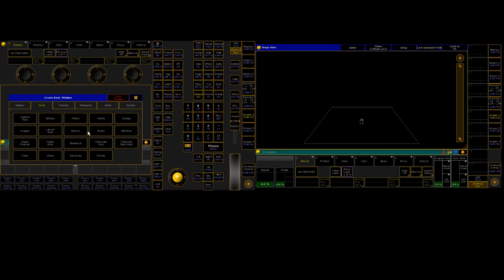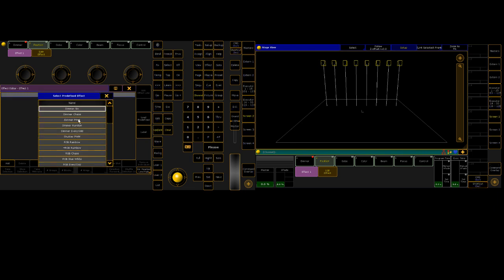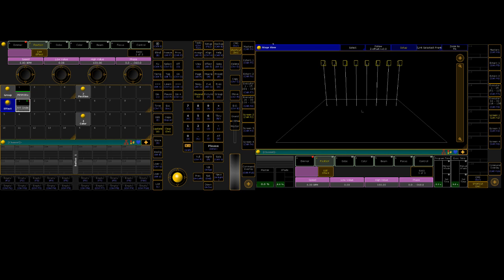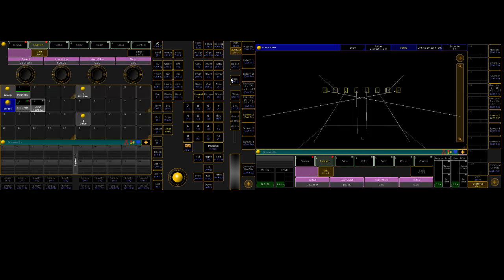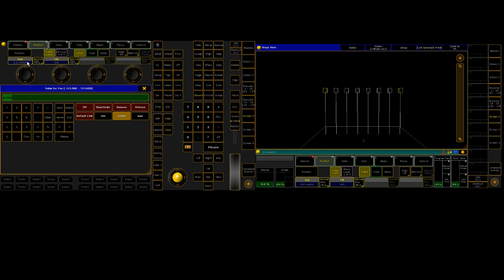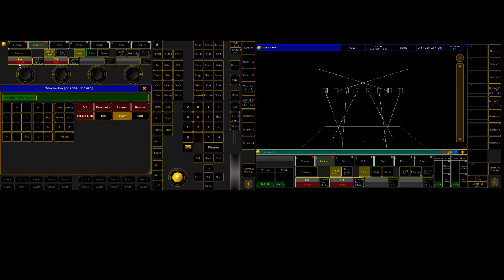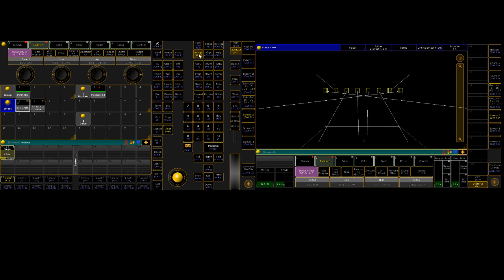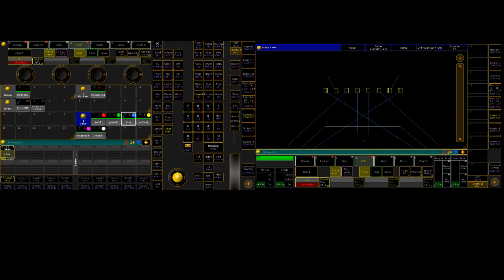grandMA2 Tutorial: effects and presets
Hi guys welcome back to another video hope you guys learn something today and sorry for my buggy computer for the program to not be running it's best. :)